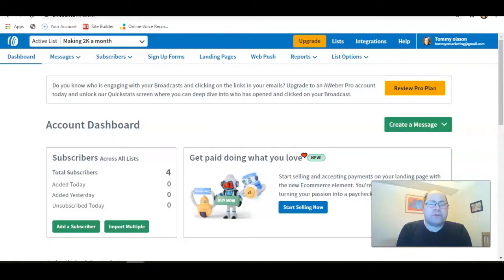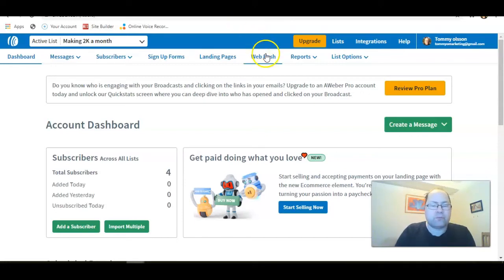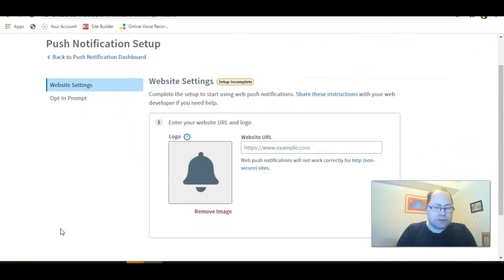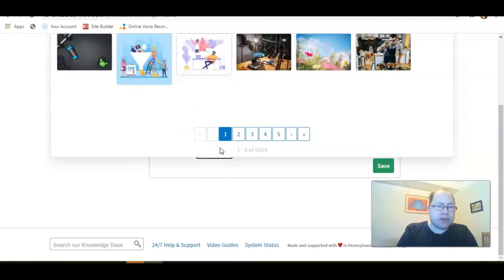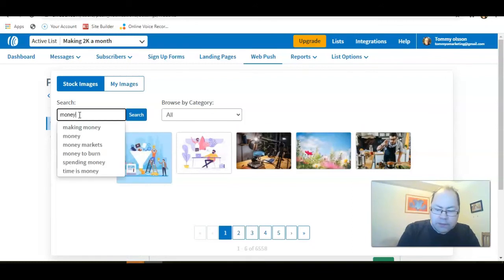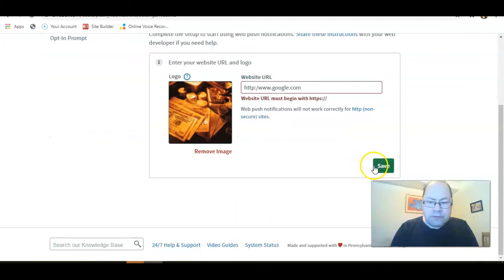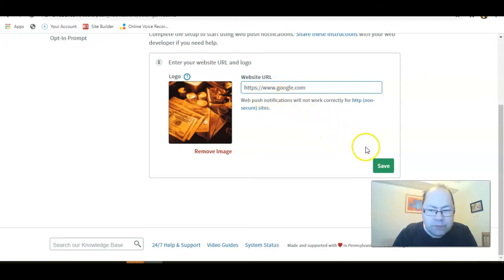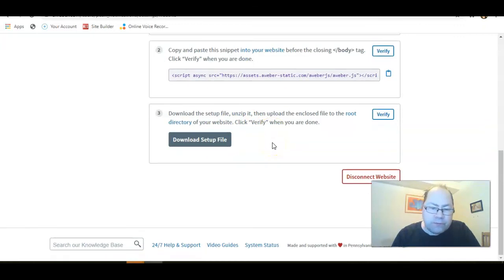Aweber Tutorial On Setting Up Push Notifications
Aweber tutorial, hi there Tommy Olsson here. In this Aweber tutorial I will show you how to set up web push campaigns with aweber. I will also explain why web push campaigns are so valuable and powerful when it comes to building a big buyers list. Aweber is well trusted by many online marketers and have a good reputation.

As you can see in my Aweber tutorial here,this feature with Aweber with push notifications is also available for those that are using the Aweber free membership. Push notifications are quite easy to set up with Aweber. But if you get stuck setting up these push campaigns up you can always submit a ticket to Aweber support.

Here is my free report on ways to make extra money and more online;

I am not making you promises what so ever, about that you will make any money from the advice that I am sharing in this content. This is my personal opinions and you should do your own research and come to your own conclusions. I may make commissions generated through links in this content. Your level of success has to do with your personal work etics, how consistent and focused you will be. And how much action you will take on the advice given.  I may make sales through links shared in this content.

Thank you for checking out my Aweber tutorial video. . I hope you feel like you have some value by watching this video. I will upload 3 videos per week and sometimes even more then that. My videos often includes tips for newbies as well on how to make money online.

Feel free to return to my youtube channel to check out more of my videos, and if you liked this video then feel free to click on thumbs up for it, thank you..

Sincerely, Tommy Olsson.

Aweber tutorial
Aweber tutorial
Aweber tutorial